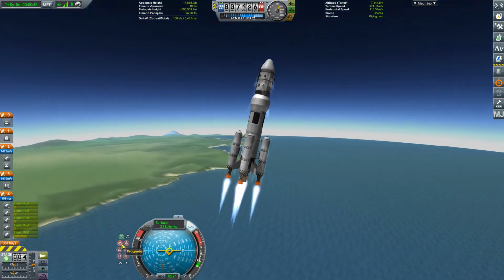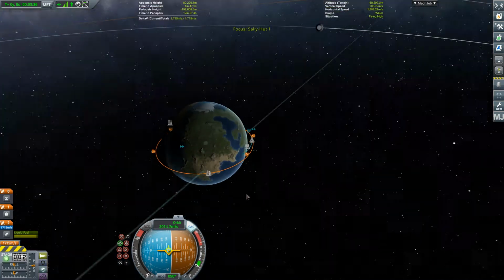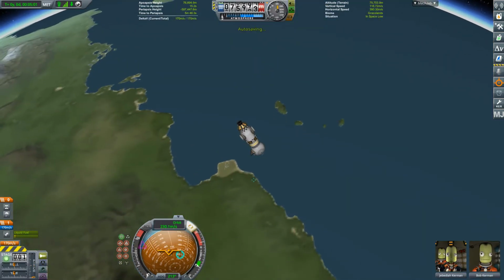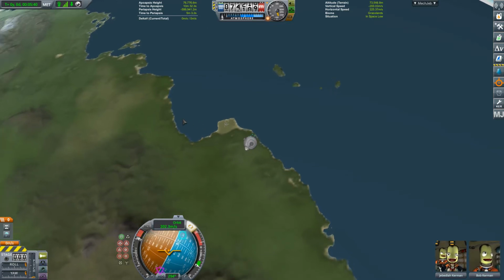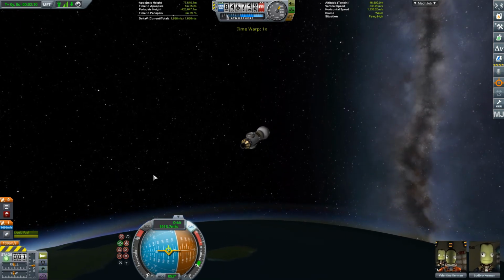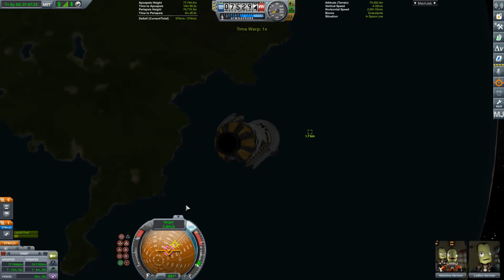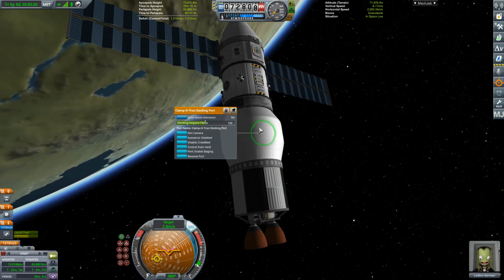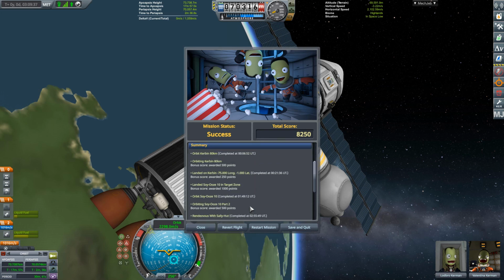KSP - Making History Missions Ep9 - Sally Hut 1.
Lets Play - Kerbal Space Program.
I tackle the seventh of the "Making History" DLC missions - Sally Hut 1.

Time to start colonising space for the longer period. Missio is to put a space station around kerbin, and then send up the crew in a second mission.
Of course there's got to be a few curve balls thrown in.

Kevin McLeod - Hidden Past & Jellyfish in Space

Graphic Intro sequence:-
Videezy.com.